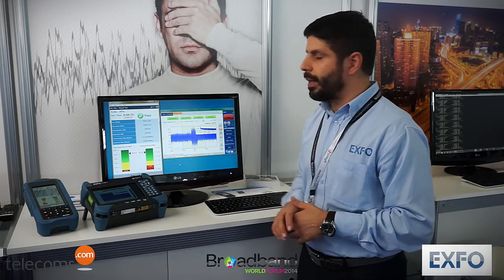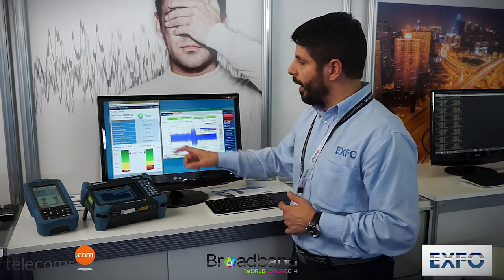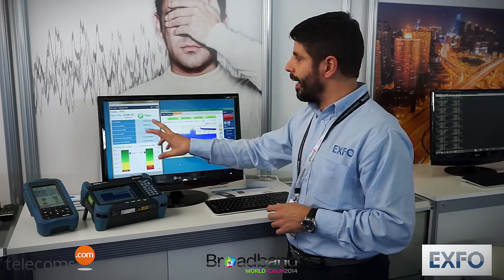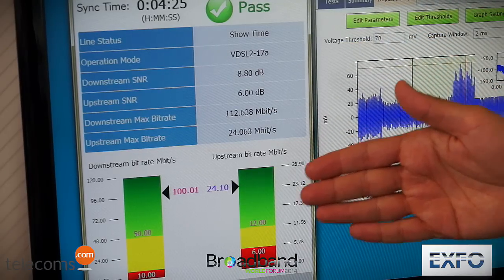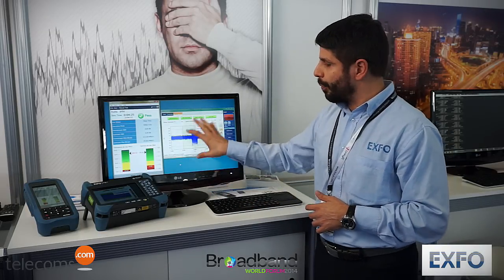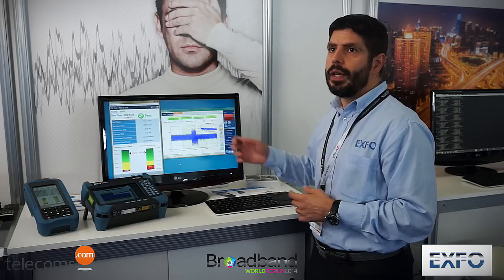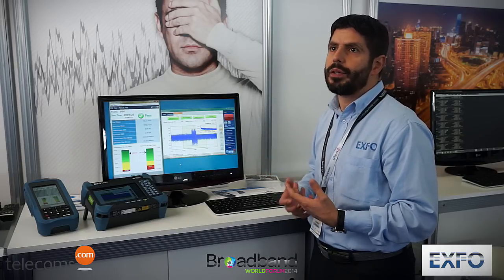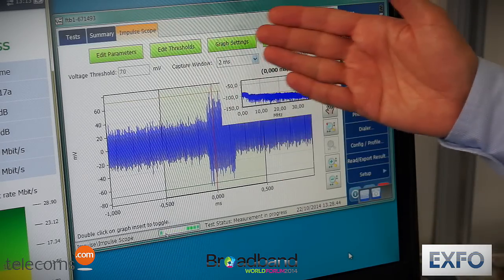FTTN VDSL2 Vectoring (Live demonstration!)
At the interoperability pavillion at Broadband World Forum, Alcatel Lucent, EXFO, Telebyte and ADB join force to provide a live multi-vendor FTTN VDSL2 Vectoring Demonstration.